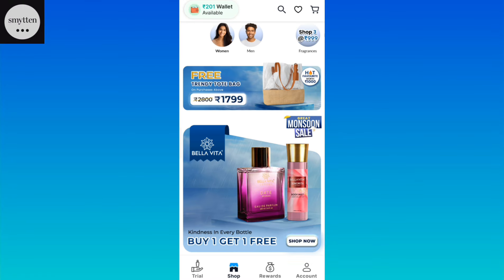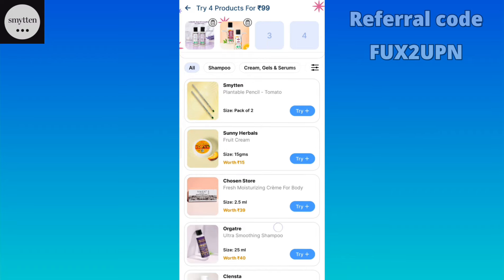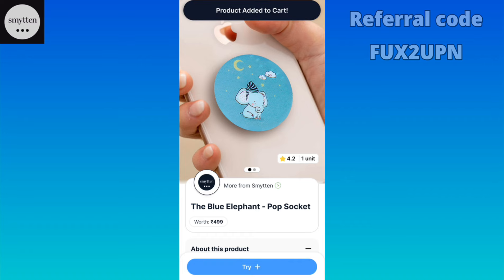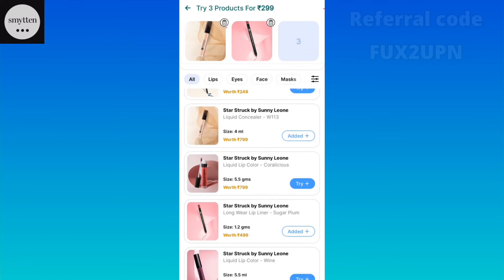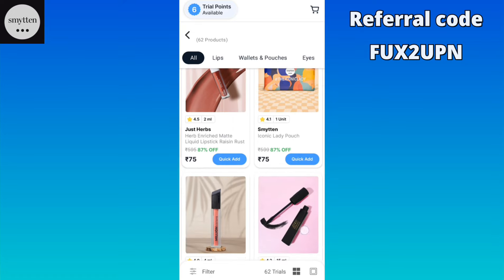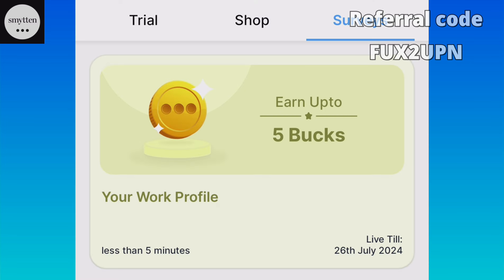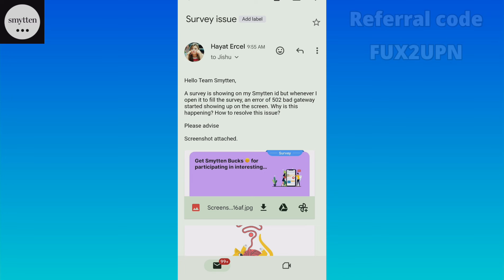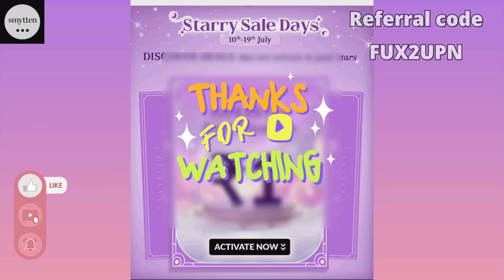😱 Smytten 6 trials @ Rs.99 only | Smytten Survey problem solved 👍 | Yeh Hayaat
🔗🔗🔗Pouch Links🔗🔗🔗
1. White Canvas Travel Pouch

2. Just keep trying pouch

👇 Suggested Videos Link

video related search 🔎
how to shop free on smytten
Smytten pouch review
Smytten all pouches review
Smytten pouch
Smytten white vanity pouch review
smytten bucks free shopping
smytten free sample review
smytten bucks
smytten haul
smytten free sample review hindi
smytten trial products
smytten trial products review
smytten review
smytten products review
smytten app review
smytten best trial products
smytten free sample how to order
smytten 12 trial points